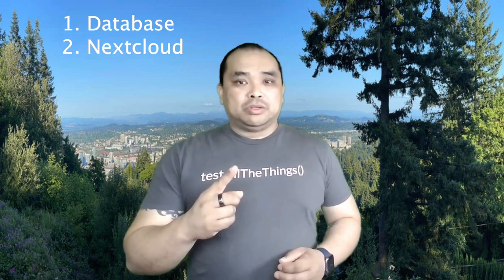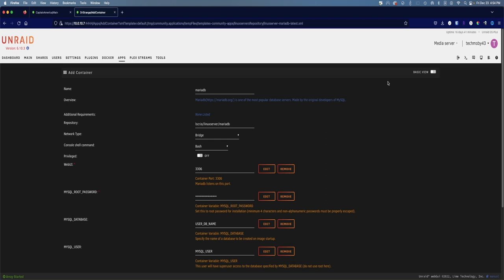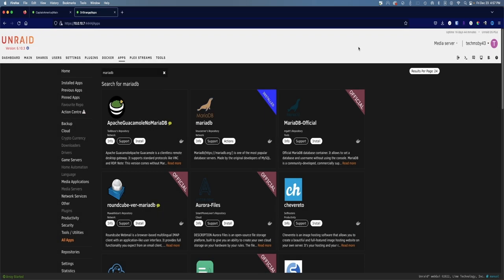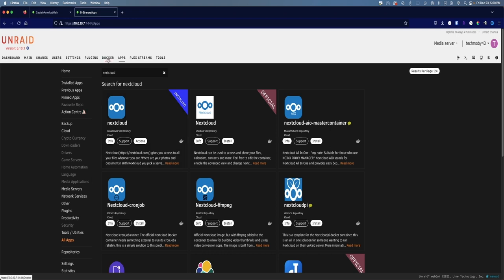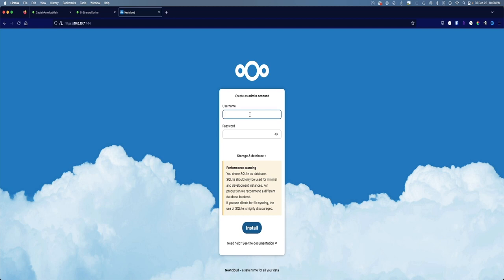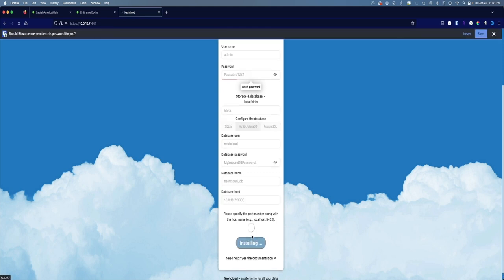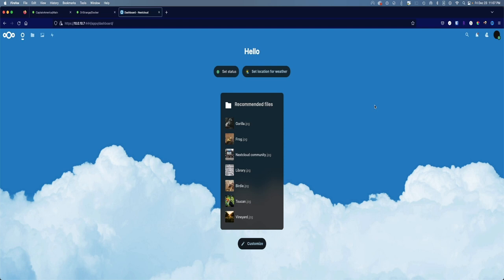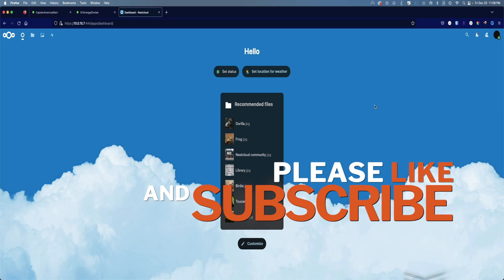How to Install Nextcloud on an UnRaid Server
Also, make sure to click on the bell icon to get notified when we upload a new video.

If you've ever wanted to learn how you can store your own files and photos like you can on iCloud, Google Drive, Dropbox, or the like, you've come to the right place.

In this video, I'm going to show you how to install Nextcloud on an UnRaid server. Nextcloud is a great private cloud solution that can be used to store your files and share them with others.

This installation tutorial will guide you through the process of installing Nextcloud on an UnRaid server. It will be easy to follow, and by the end you'll have a functioning Nextcloud installation on your UnRaid server!

Elgato Collapsible Green Screen
VeGue USB Microphone with Arm Stand
Suirui 1080p Webcam
IPXOZO External Video/Audio Capture Adapter